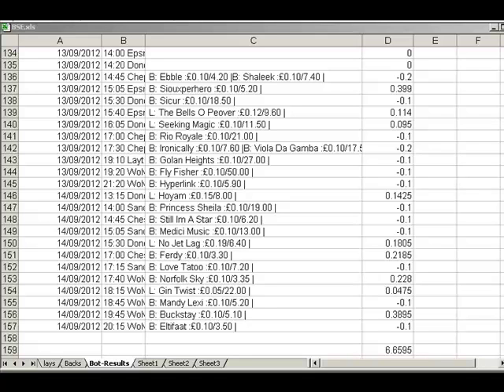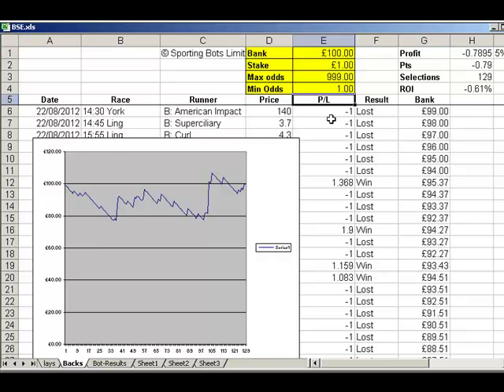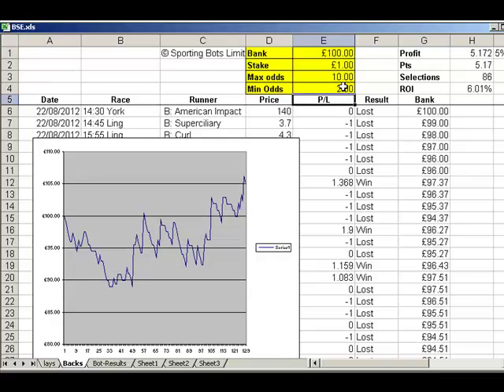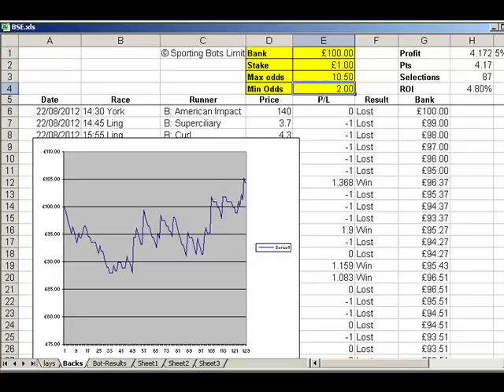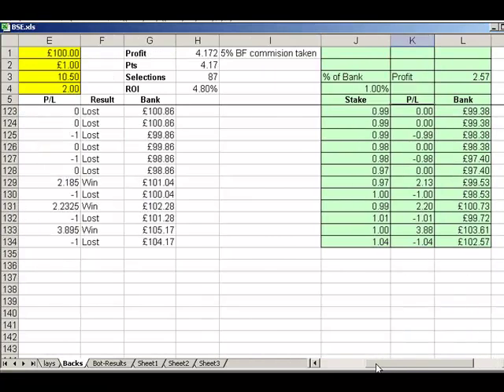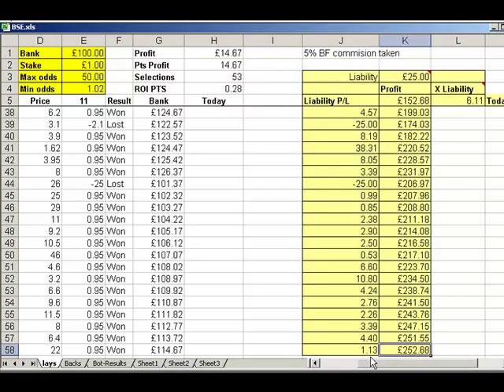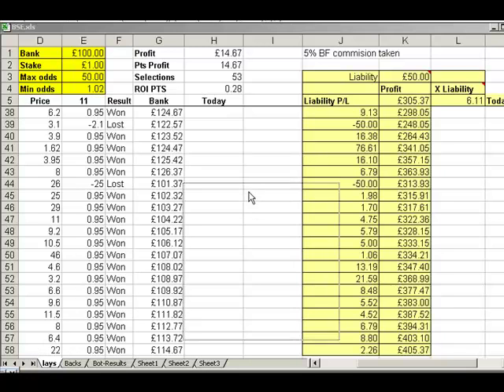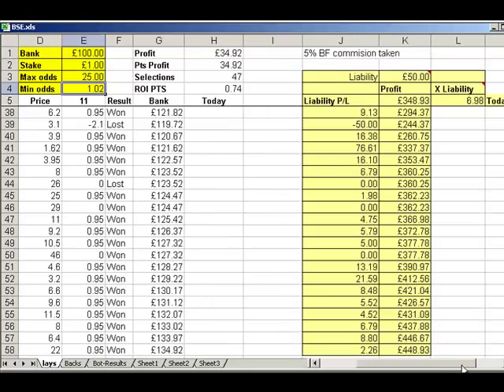Betting Speed Evolution spreadsheet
Hi

I just wanted to show you how the new spread sheet that we are giving away as a bonus to Betting Speed Evolution looks.

Actually it won't look like this for long as we are having some more updates coming through shortly.

But anyway I wanted to show you the basics so you can at least see how it works.

Ok at the moment the spread sheet contains 3 main sheets

Bot Results
Backs
Lays.

So sheet one is the results straight from our own test bot which is basically just a version of the GHBlite.

We add the results to the spreadsheet normally once a week.

We then split the results up into the backs and lay sheet.

Our test bot is set up to bet on every bet it can at any price.

This gives us important information which I will tell you about in a moment...

What we do is bet 1 point on the back but we use 10 points as a liability on the lay side.

This means we know what ever price we get on the lay if it losses we still only lose 10 points.

As you can see using this method so far has produced a good profit but please ignore this.

And that includes several 10 point losers.

You can see we are doing much better this way.

One question...how else would you have gained this information if not through our testing here?

So now lets look at the backs.

I am going to start of showing you the results from a fixed stake of 1 point but covering all the selections.

As you can see this has not worked that well and although it has gained about 2 points (these prices are after commission) most of the time was spent in a negative position.

So now lets reduce the max odds to 10 which is the maximum odds suggested for the system.

As you can see at the moment this shows a small loss.

During our testing we have come to realise that betting on selections under 2.0 is not a great idea so lets bring the lower odds up a bit.

So lets just go below 2.00 at 1.9.

Ok so we are back in profit but not by much.

But if we take the maximum odds down further to 8.00 you can see we are actually up nearly 13 points.
This is very early days with this data and I suspect the price range will shift but it will be interesting to see where too...

Oh by the way you can also see how the selections would do using a % of your bank.

So Lets have a look at the lay selections.

These to me are quite interesting but we have to be careful.

So if we look at all the results first of all using either the 1pt stake or 10pt liability.

As you can see 9pts up on the 1pt stake but of course you wouldn't actually place bets that way...

But if we look at the 10 point liability column you can see that we are actually up nore so liability is definitely better at high prices.

But lets use the min -- max

If we set it to 11.00 (because you will probably get some matches that high) then you can see the profit is much higher using a set stake but equally the liability betting has gone up as well

The best profit so far (because I have checked) is between the price range of 1.02 and 25 but as already stated this is early days.
Anyway I hope that the spreadsheets are of interest and as I said these are the first generation the second generation should be far better.

Malcolm